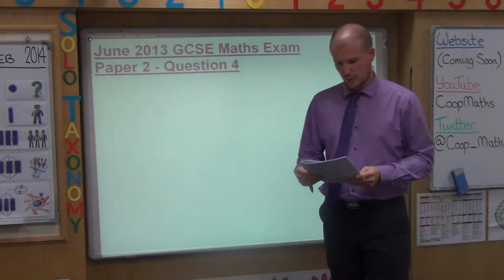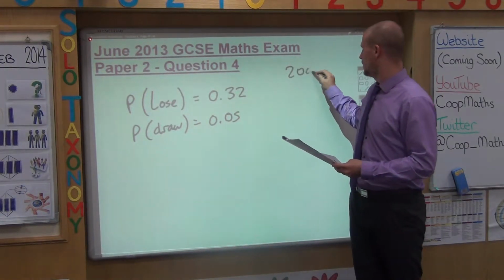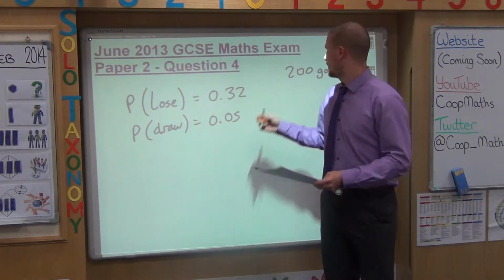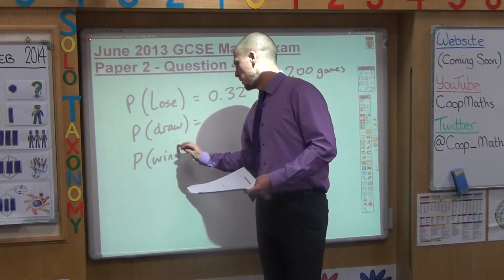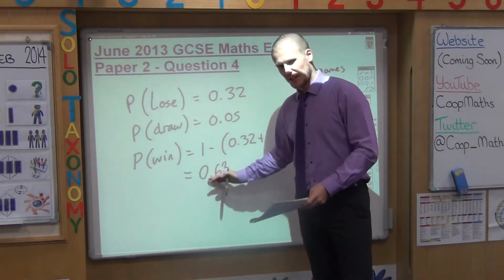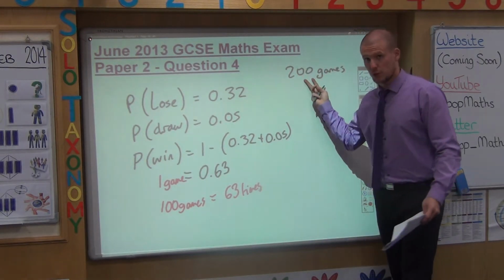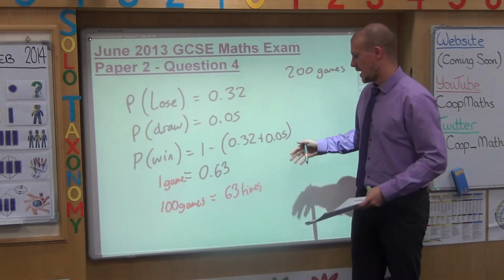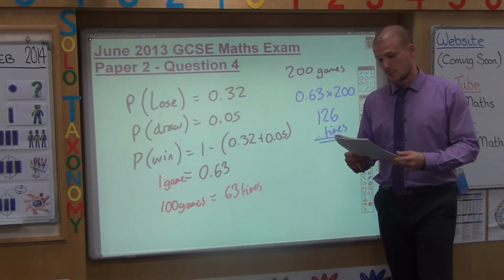GCSE Maths June 2013 Exam Paper 2 Question 4